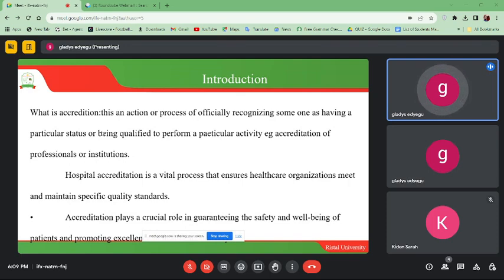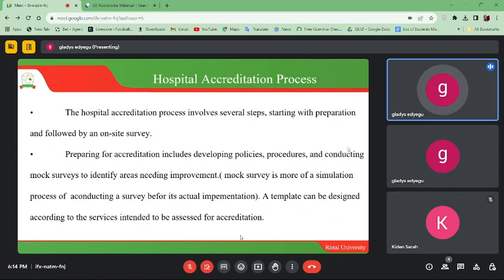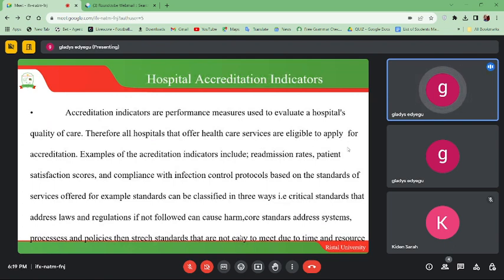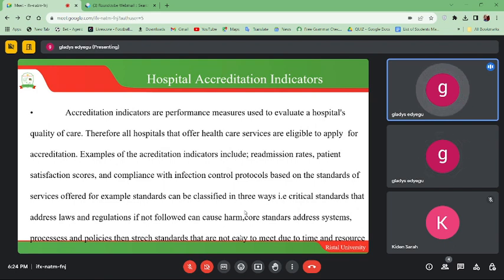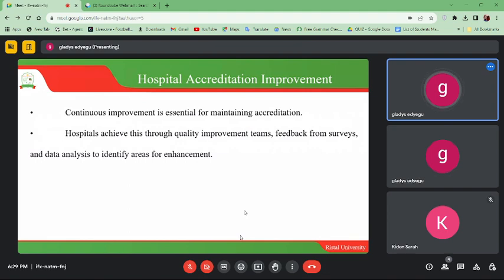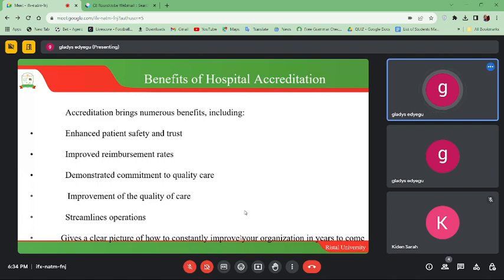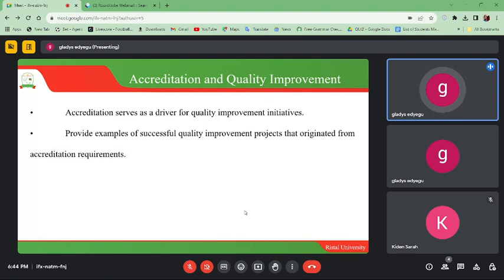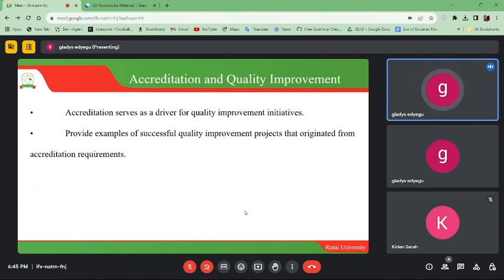Hospital Accreditation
Hospital Infrastructure Management